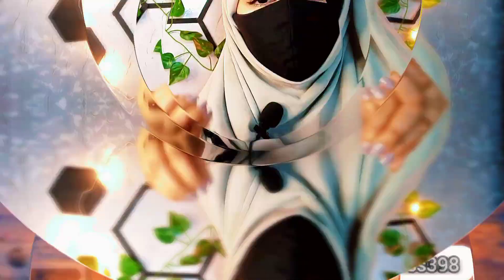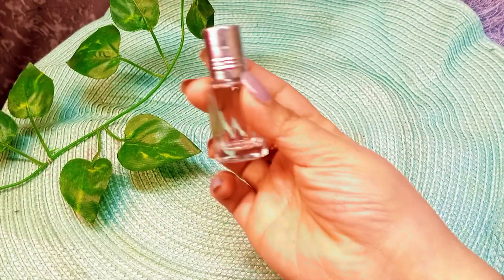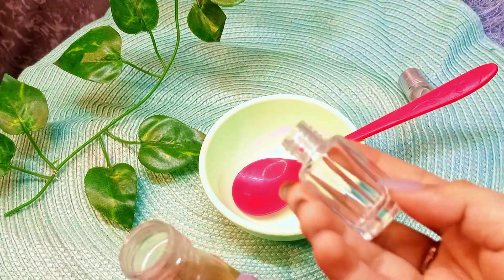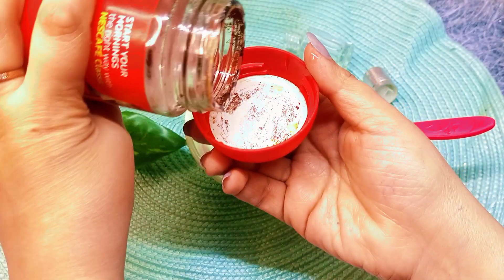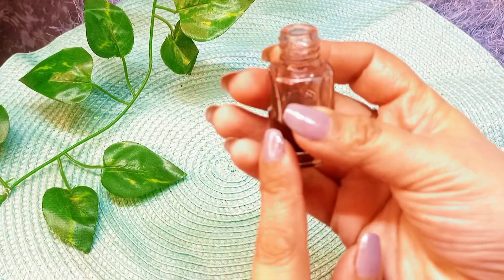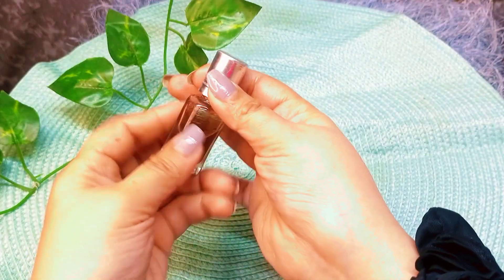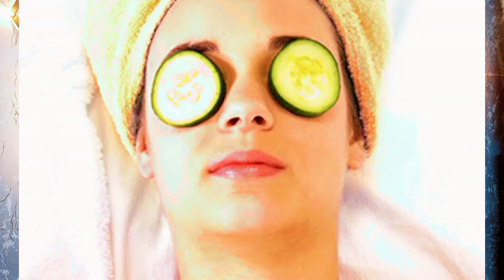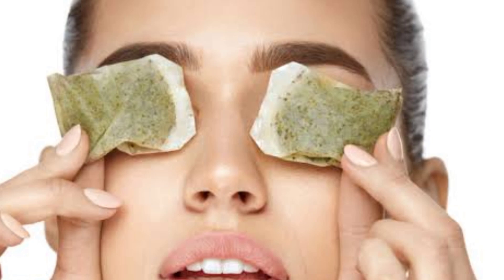Diy serum to remove dark circles| anti-aging serum for eyes